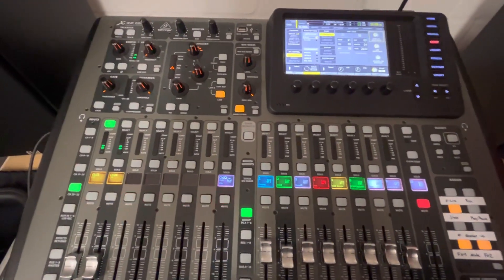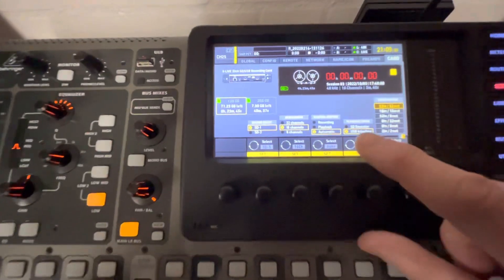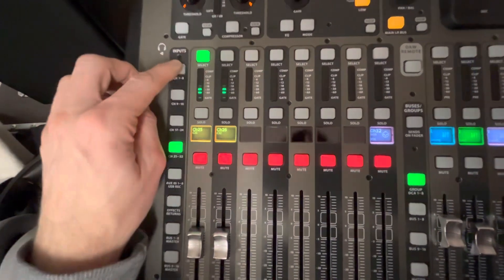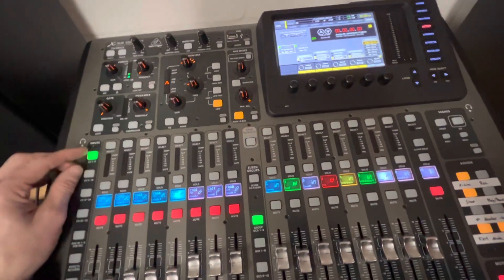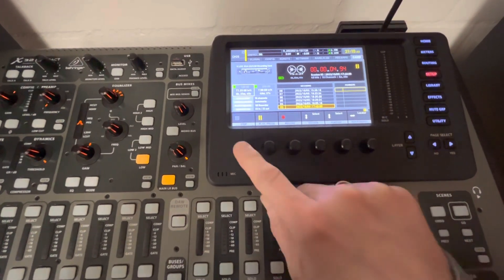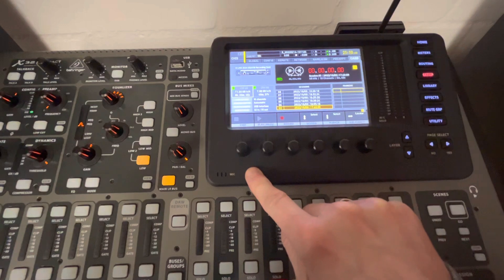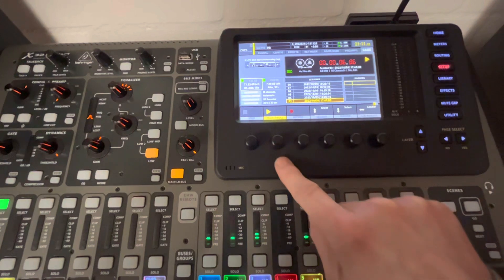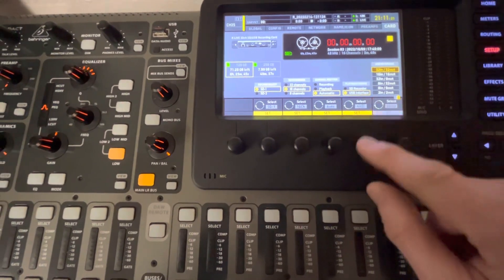Behringer X32 - X-LIVE Firmware Bug in Playback config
This one took me a while to realize the problem.. weird.
Can you reproduce it on your console? It actually doesn't need a connected computer to test it.